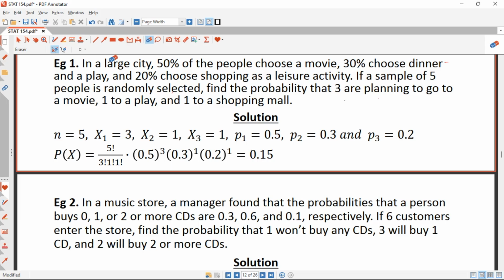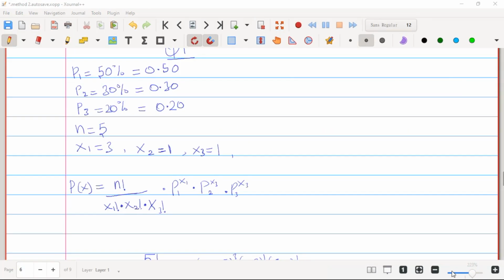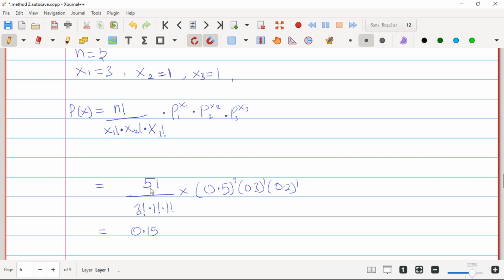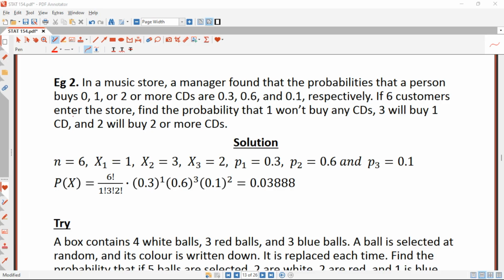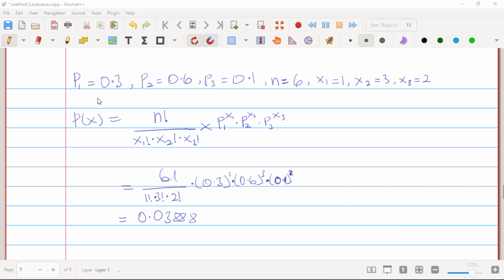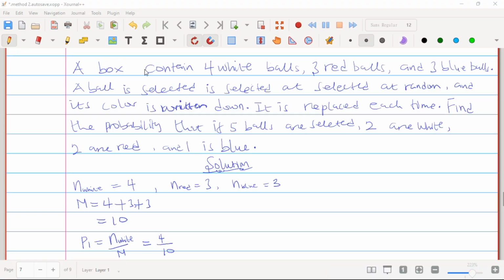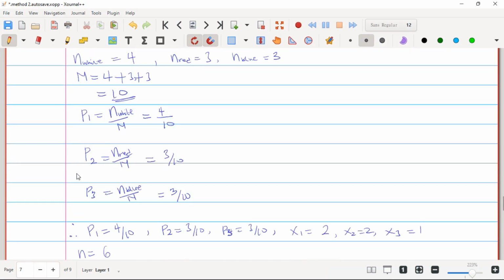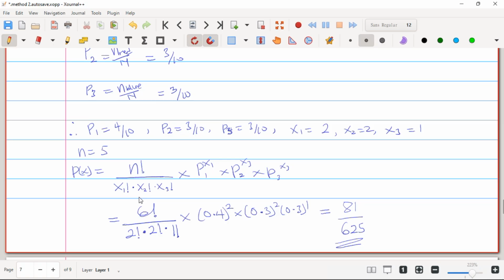Multinomial Distribution work example.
Viewers will understand solve example on Multinomial Distribution